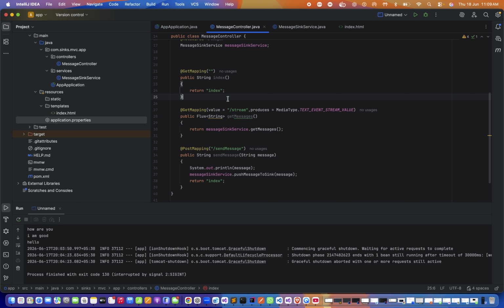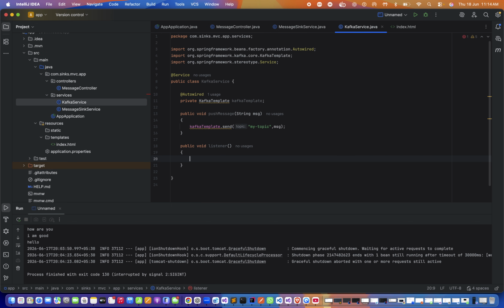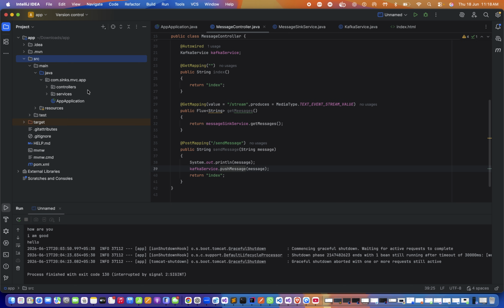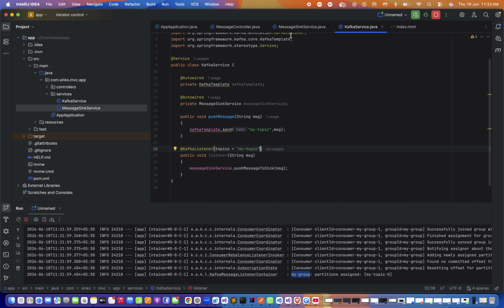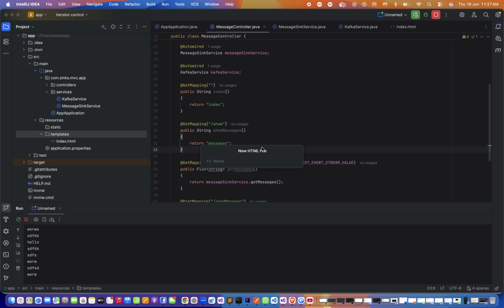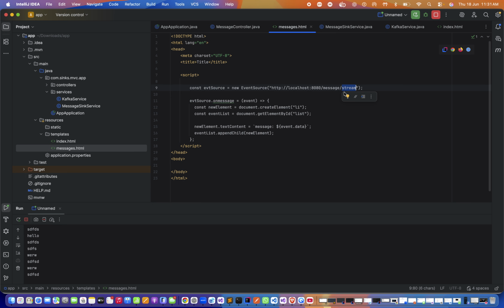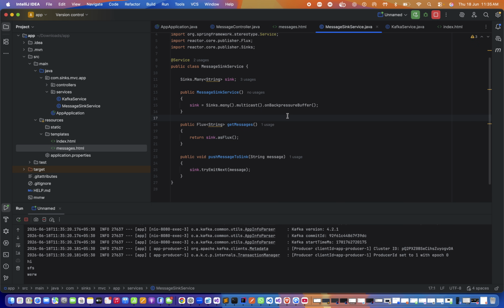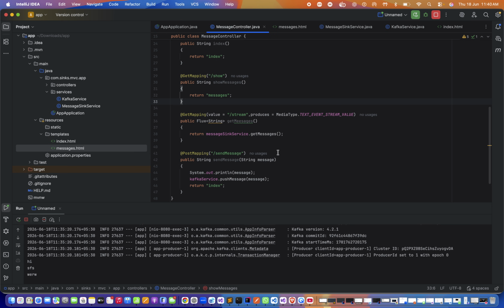kafka flux sink SSE